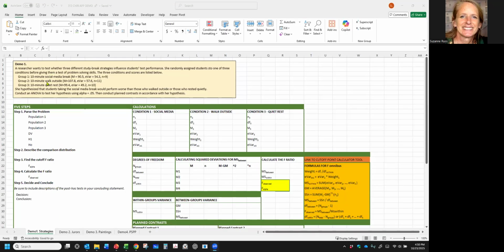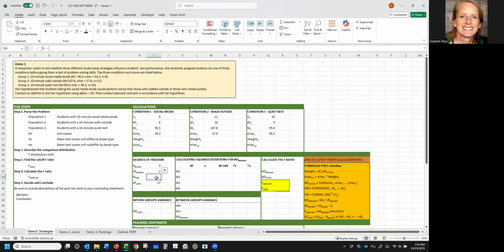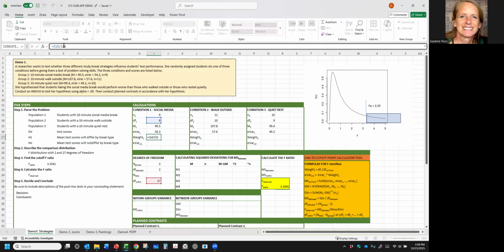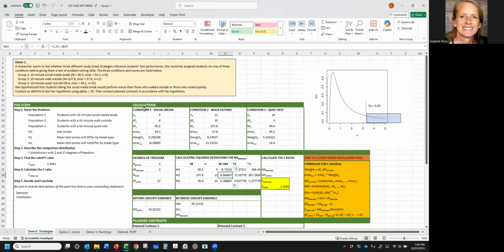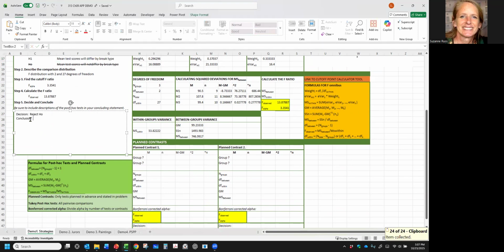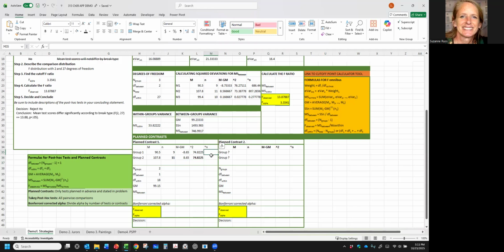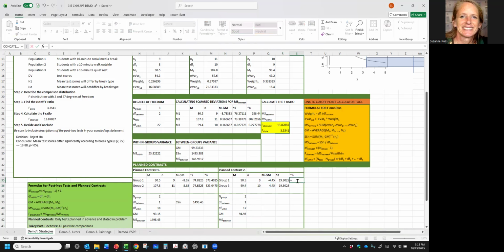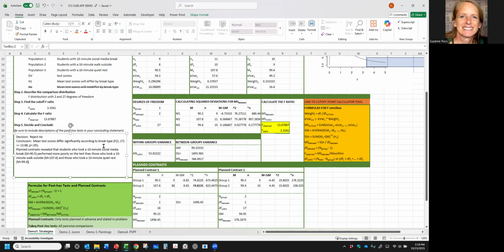One Way ANOVA with Planned Contrasts